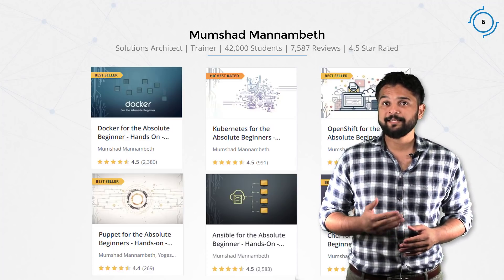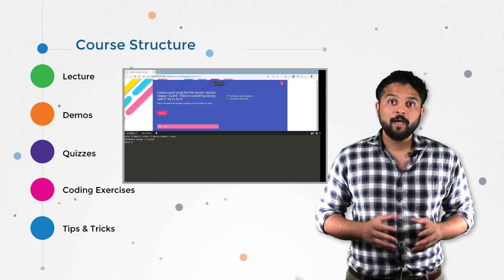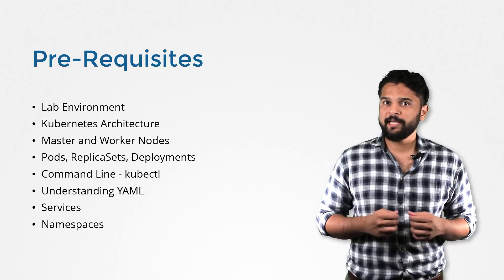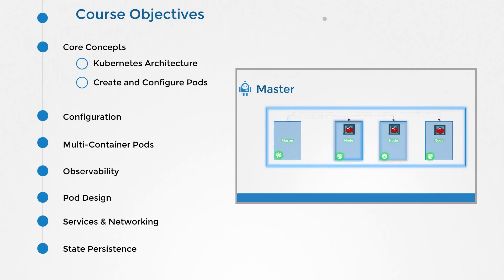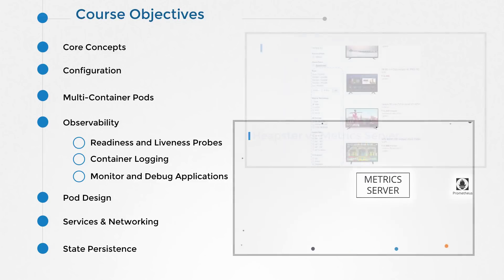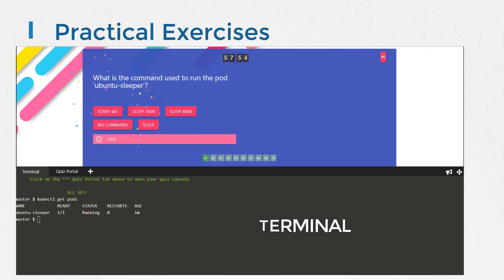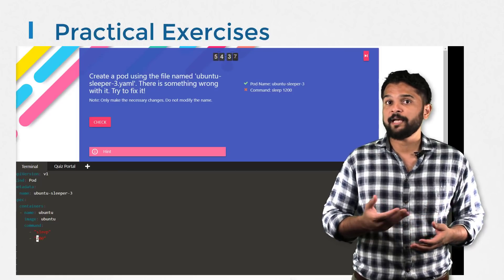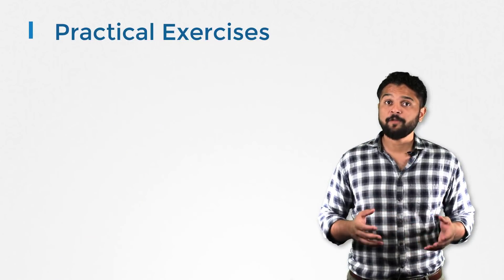Certified Kubernetes Applications Developer | Get Kubernetes Certified Now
A Kubernetes Certification can take your career to a whole new level. Learn, practice, and get certified on Kubernetes with hands-on labs right in your browser.

Simplify Complex Technology

Kubernetes is at the cutting-edge of application deployment. To elevate your DevOps career, learn how to effectively deploy applications on Kubernetes.

This course helps you gain the knowledge required to  design and deploy cloud native applications on a Kubernetes cluster.  A series of well  designed lectures with animation and illustration help you understand complex concepts easily.

Lectures alone won’t help you clear the certification. The Kubernetes Certification is a practical hands-on exam. You need hands-on experience, you need to get fast and you need practice. That is what our integrated hands-on lab experience gives you. Our coding quizzes can be accessed right in your browser without having to setup any lab environment yourself. We validate your work and give you feedback instantly. Preview few lab exercises for Free!

After you have completed the lectures and coding exercises you will have the opportunity to complete a series of assignments that put your new skills to the test. You will be given a challenge to solve using the Kubernetes skills you have learned.

This course is the best way to get Certified in Kubernetes for an Absolute Beginner.

Don’t waste any more time wondering what course is best for you. You’ve already found it. Get started right away!

Legal Notice:

Kubernetes and the Kubernetes logo are trademarks or registered trademarks of The Linux Foundation. in the United States and/or other countries. The Linux Foundation and other parties may also have trademark rights in other terms used herein.